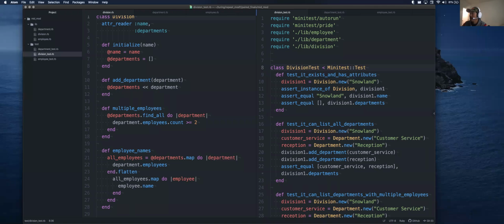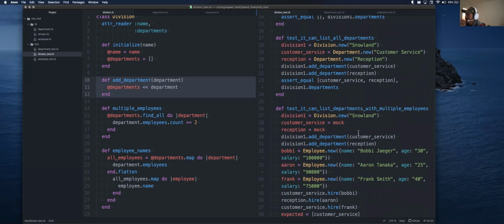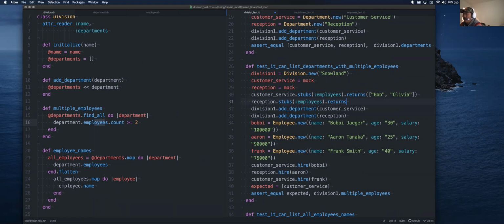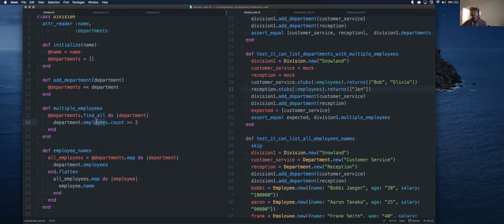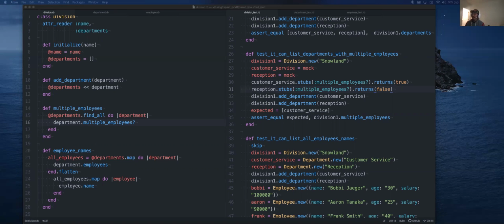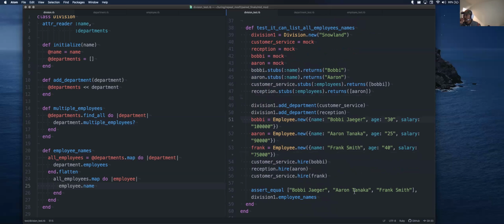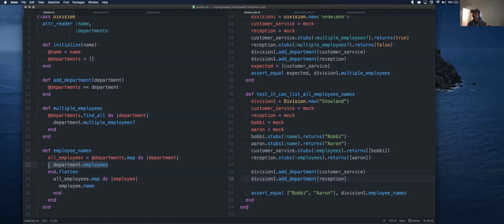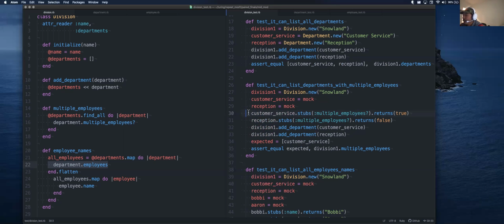Mocks and Stubs pairing session - 2102 Backend